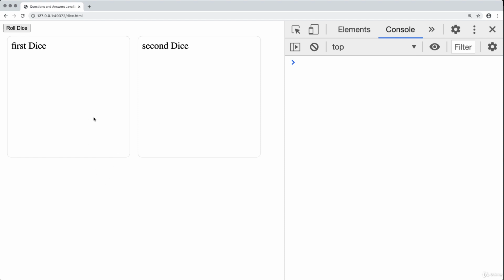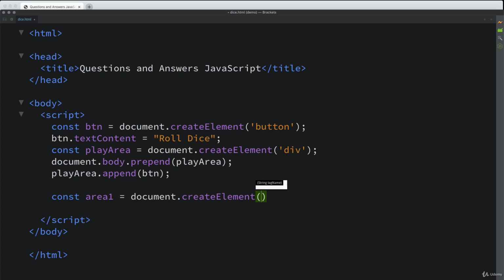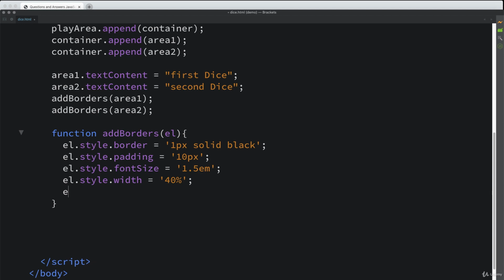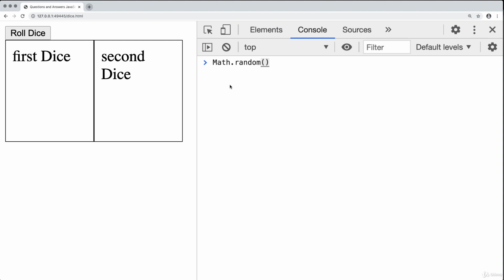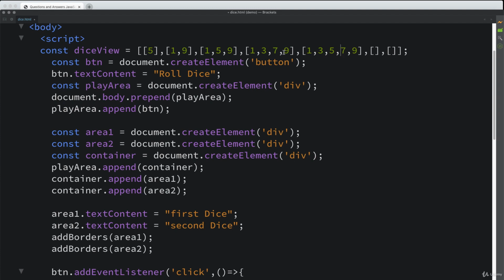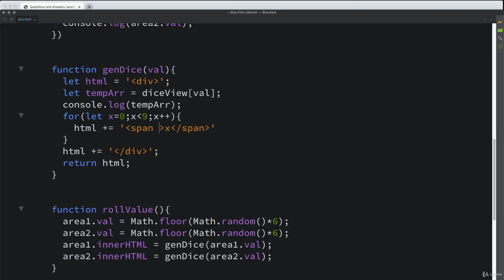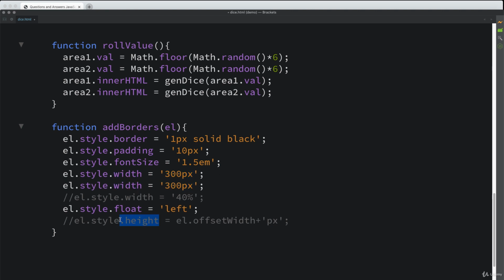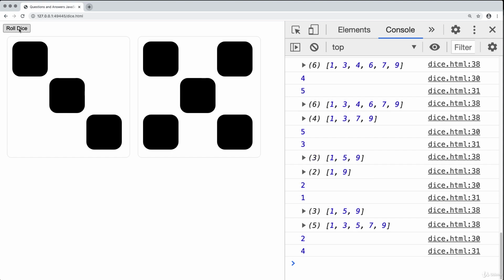55 Modern JavaScript 61 013 Pure JavaScript Dice Maker Only using JavaScript create Rolling Dice